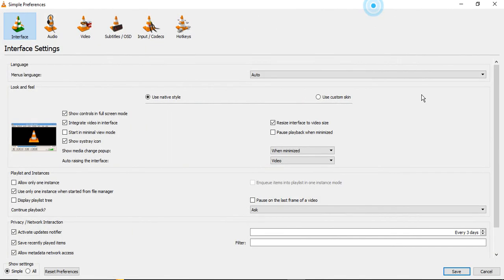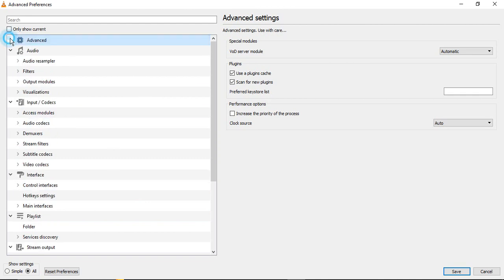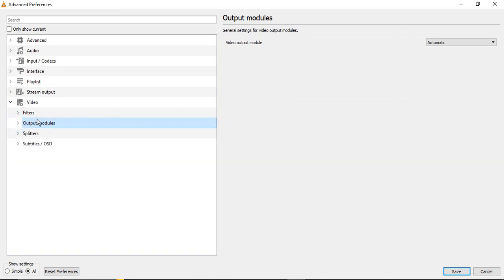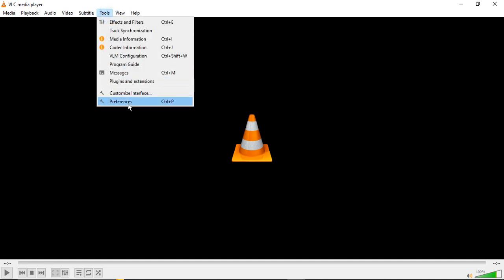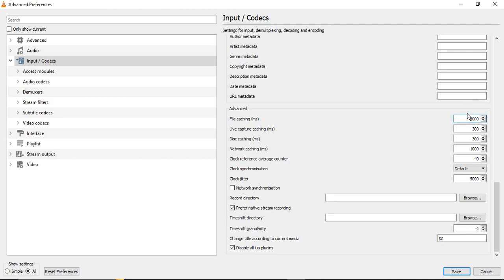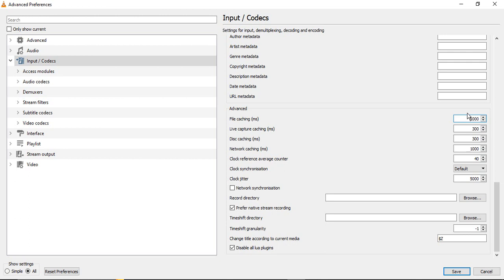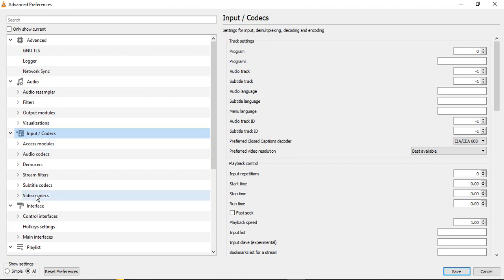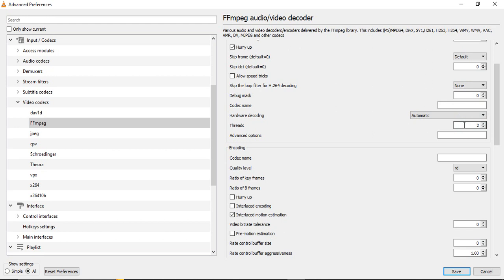How to play 1080p and 4K videos in VLC player?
In this Windows 10 video, we will see How to play 1080p and 4K videos in VLC player?